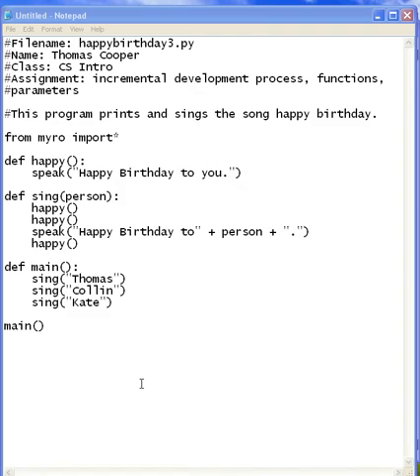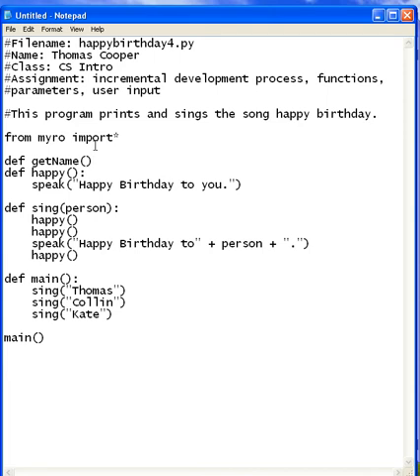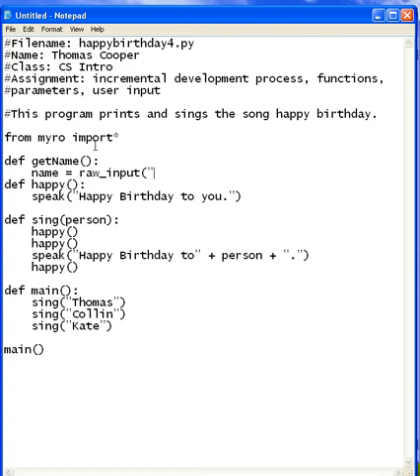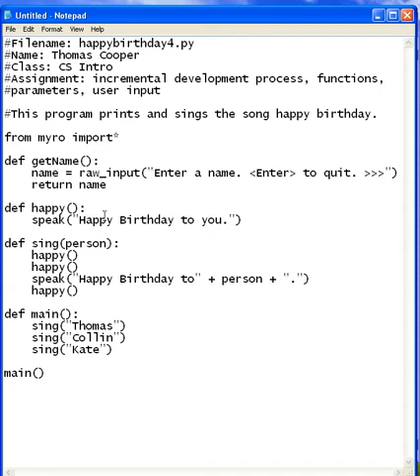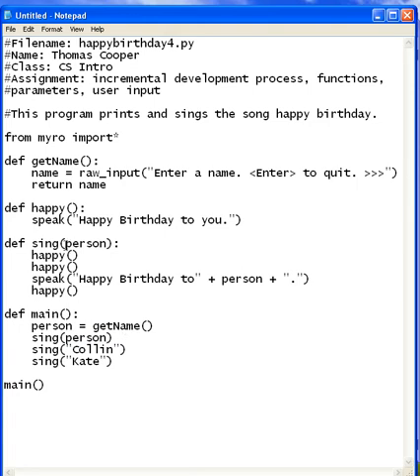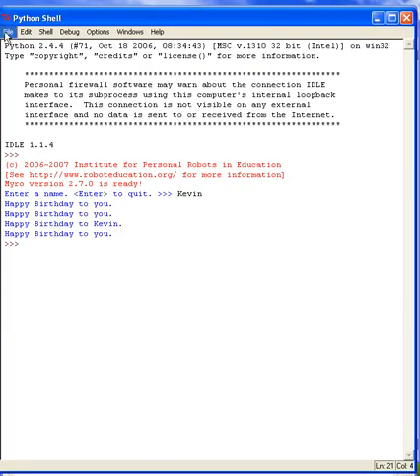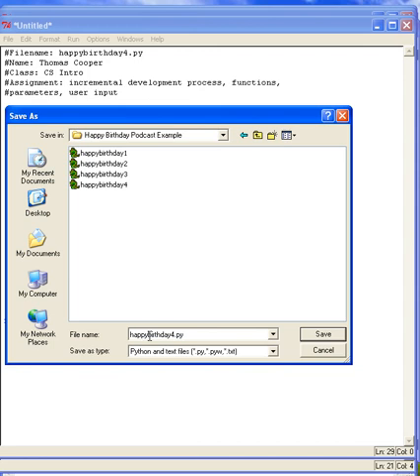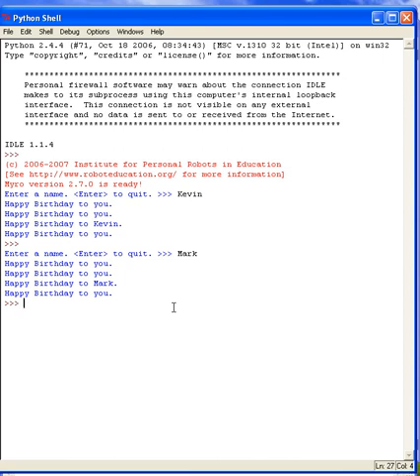Python Songs and Rhymes: Happy Birthday - Part IV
In this version of our Songs and Rhymes project we learn how to allow for user input.